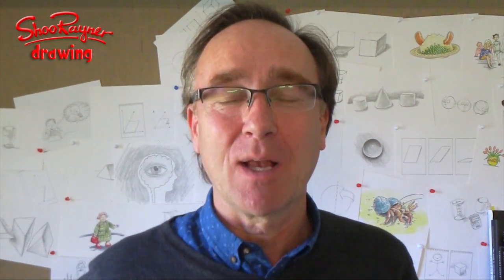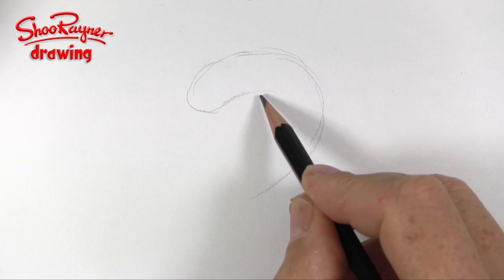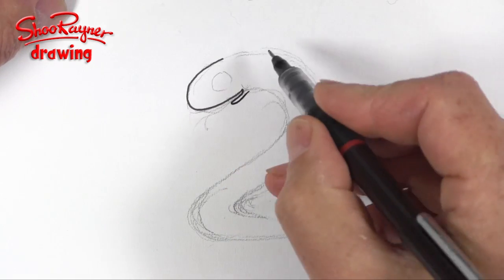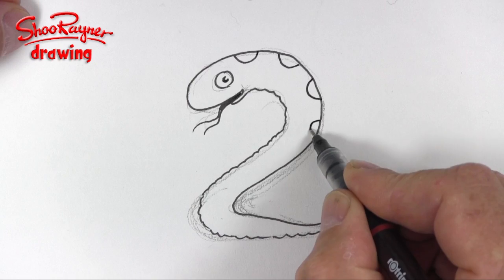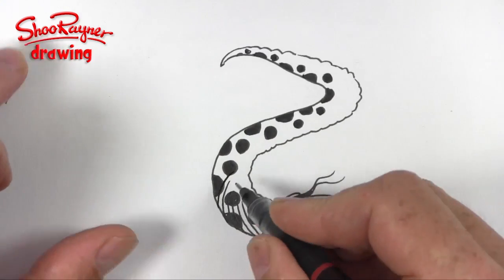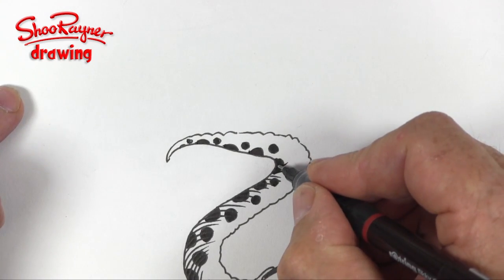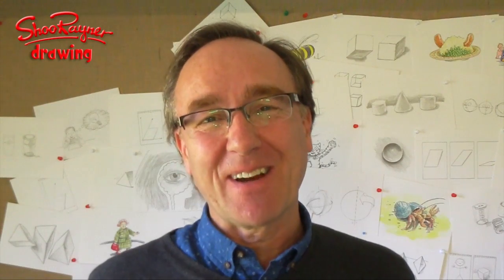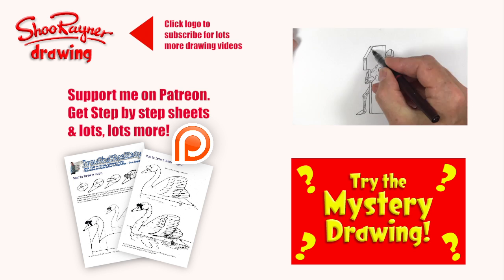Help me make a clock - Number Two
Thanks for all your suggestions for making clock face numbers. I and Going with George Evans who suggested making a snake in the shape of a number two,

Have you got ideas for number 3? put them in the comments box below!